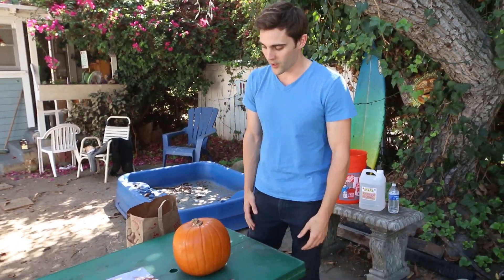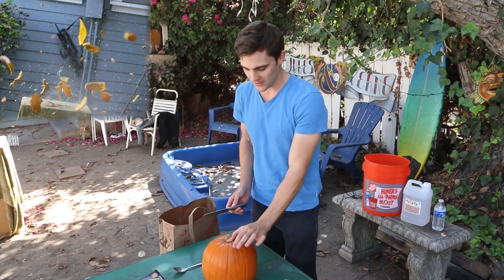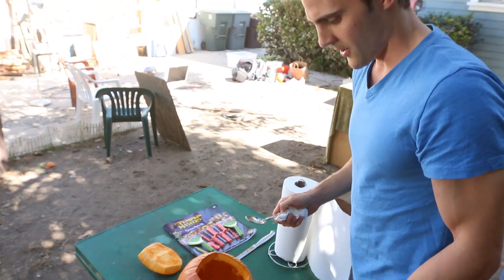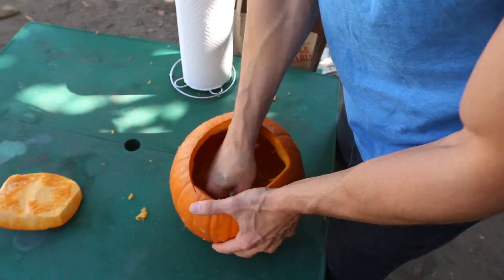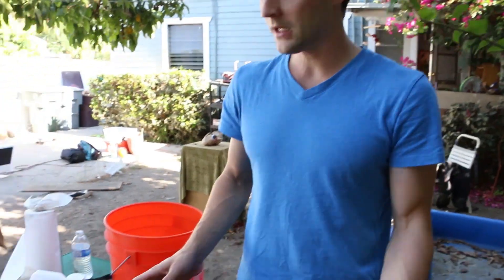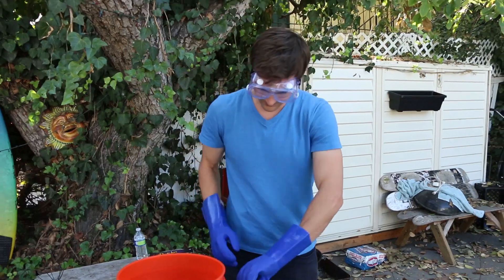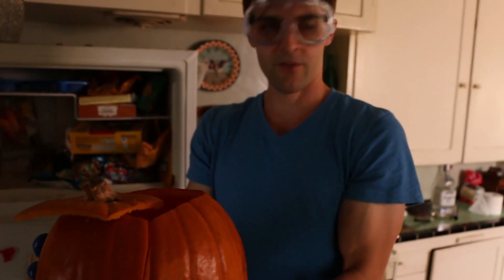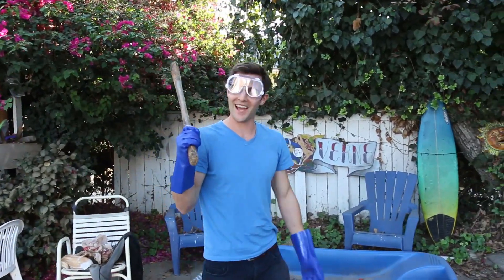"Poor Mans Liquid Nitrogen" - Pumpkin Shatter DIY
Learn how to shatter a pumpkin at home! We use rubbing alcohol, dry ice, and silverware to not smash, but shatter a jack-o-lantern!

Production Team:
Executive Producer: @Nicholas_Matt
Co-producer: @RebeccaZamolo
DP/Editor: @BryanBigler
PR relations: @MNU_Rachael (Rachael Doyle)